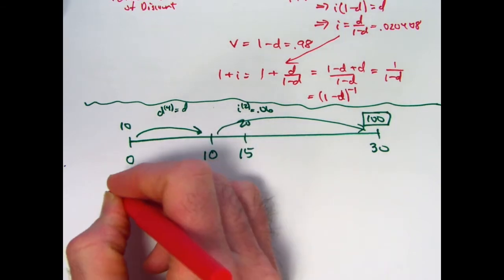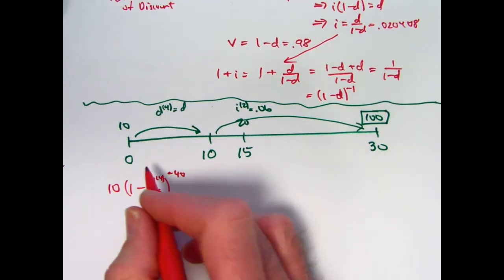Actuarial Exam 2/FM Prep: Review Rate of Discount and Find Nominal Annual Discount Rate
TI BAII Plus Calculator Mathematics of Investment and Credit, 6th Edition, by Samuel Broverman Amazon Prime Student 6-Month Trial

Financial Math for Actuarial Exam 2 (FM), Video #13. Exercise 1.5.7S in "Mathematics of Investment and Credit", Samuel A. Broverman, 6th Edition.

Exercise 1.5.7S: Jeff deposits 10 into a fund today and 20 fifteen years later. Interest is credited at a nominal discount rate of d compounded quarterly for the first 10 years, and at a nominal interest rate of 6% compounded semiannually thereafter. The accumulated balance in the fund at the end of 30 years is 100. Calculate d. (The nominal annual discount rate.)